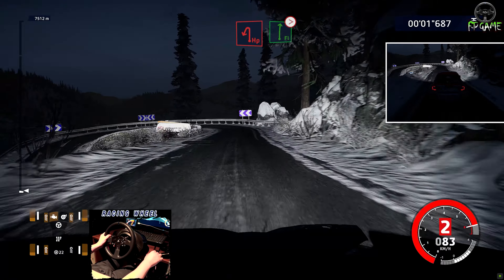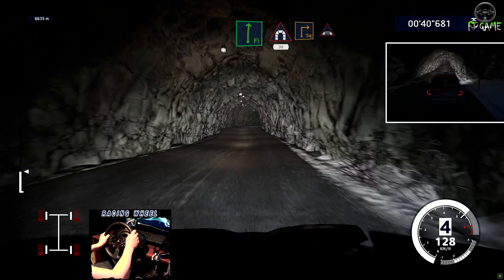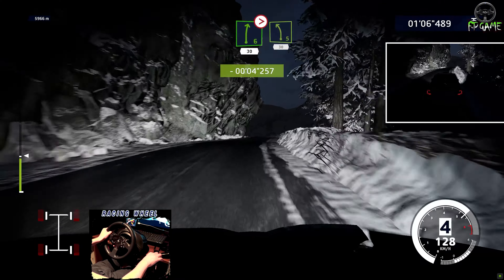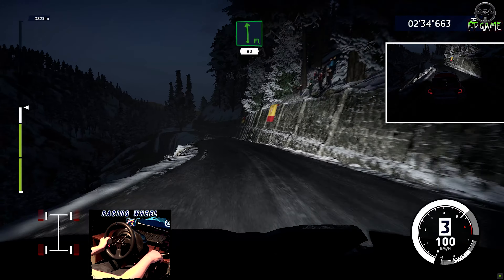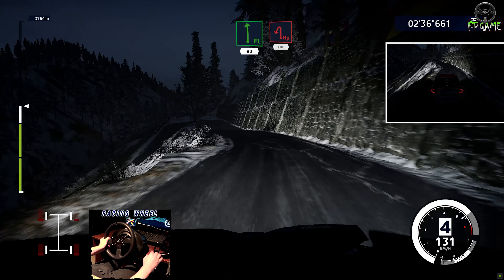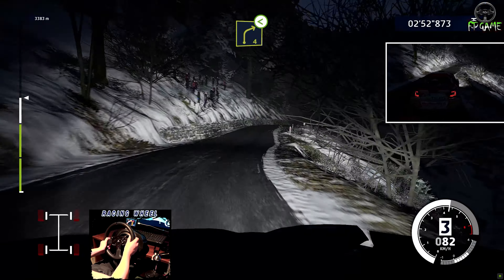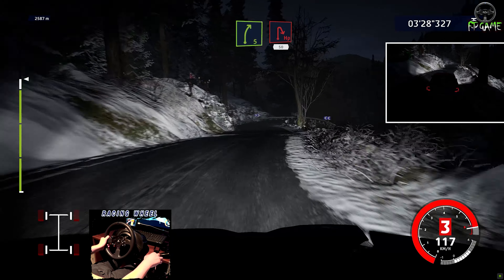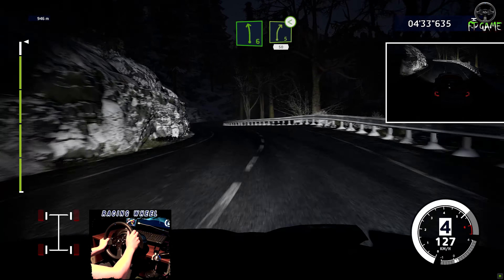WRC 10 Rallye Monte Carlo Stage 9 | Skoda Fabia Rally2 | P8 | Thrustmaster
This is new 4K 60Fps WRC 10 Career mode gameplay Part 8 video! WRC 10 Rallye Monte Carlo Stage 9 with Skoda Fabia Rally2 and using Thrustmaster T300 RS steering wheel (Wheel Cam) + TH8A Shifter + T3PA pedals setup.

00:00 – Continue WRC 10 FIA World Rally Championship Career Gameplay.
00:15 – Rallye Monte Carlo S9 (Agnieres en Devoluy / 7.53km).

My game settings;
Difficulty: 120
Damage effects: Realistic
PermaCras: Off

👉 Click the LIKE button if you like it